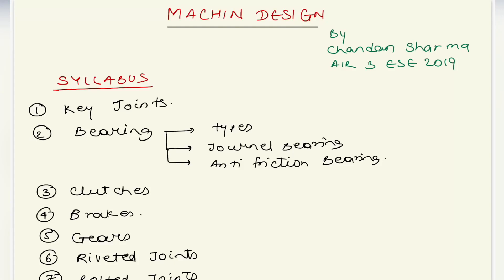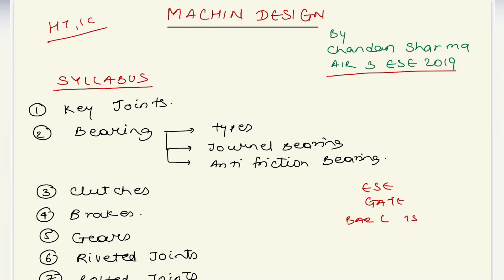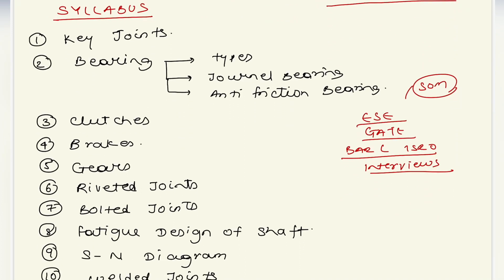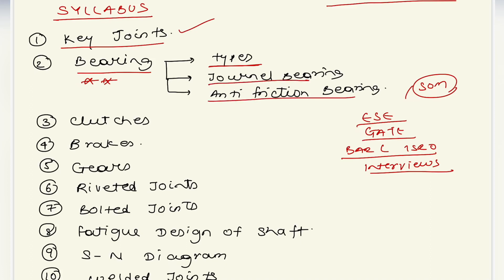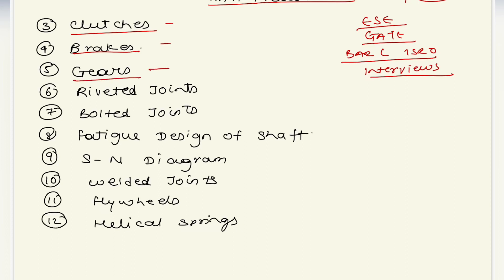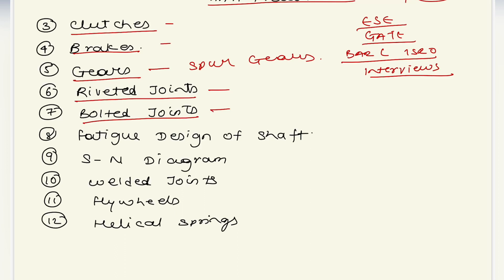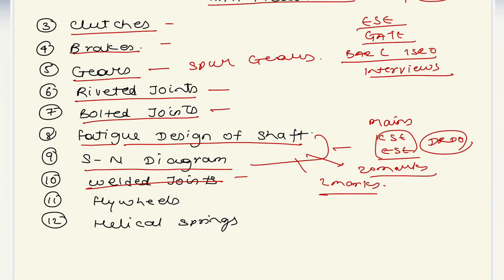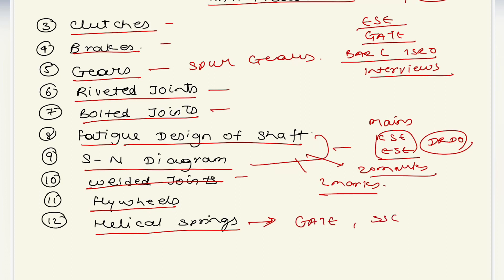Machine Design | Syllabus Discussion of Machine Design | Machine Design for GATE & ESE | Target IES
Machine Design | Syllabus Discussion of Machine Design | Machine Design for GATE and ESE | Target IES
Subject - Machine Design
Topic – Syllabus Discussion of Machine Design
Faculty - Mr. Chandan Sharma [ESE-2019, AIR-3]